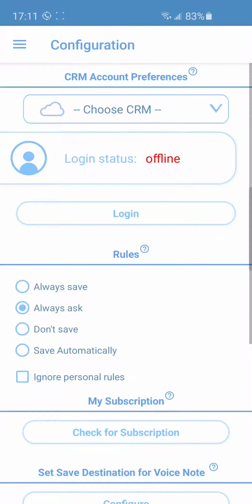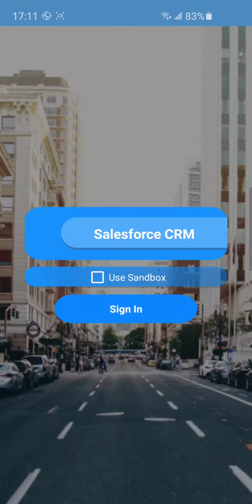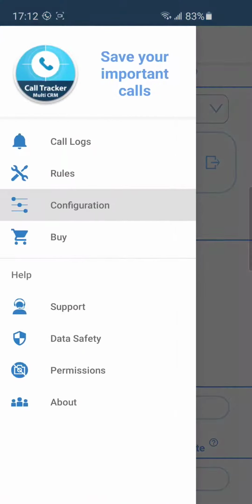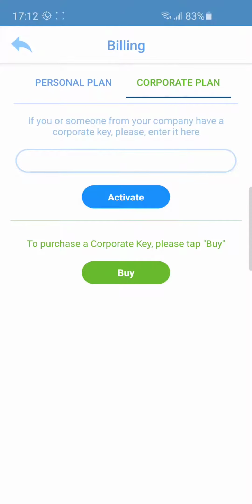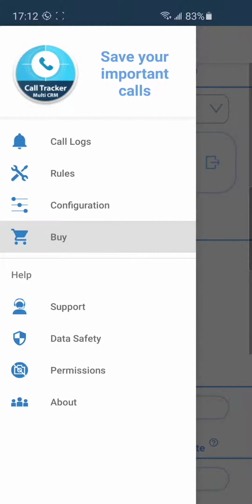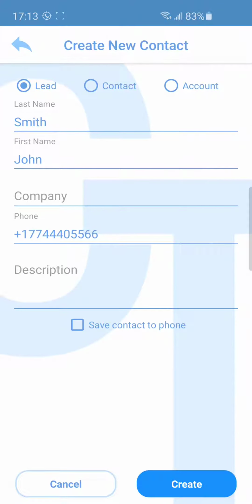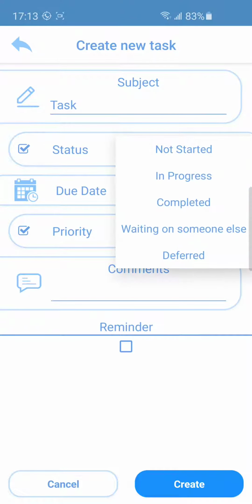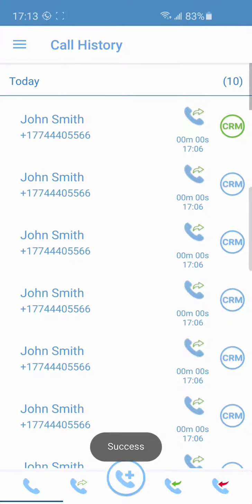How to use Call Tracker Multi for Salesforce CRM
Learn how to set a connection to Salesforce CRM, and how to save a call log to the CRM in the Call Tracker Multi CRM application. Using this app, you will increase your productivity, never lose any call, never miss the opportunity to make an extra benefit for you and your customers.